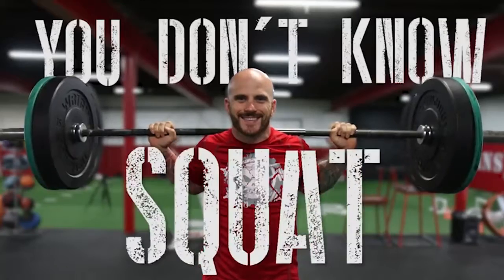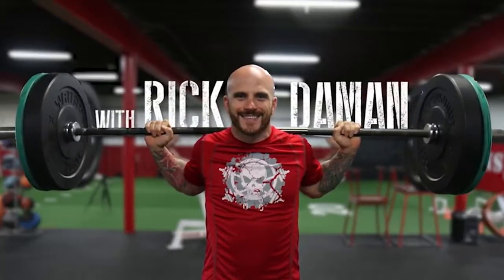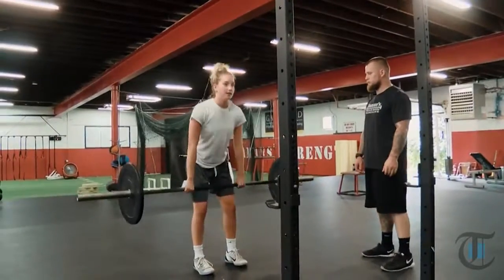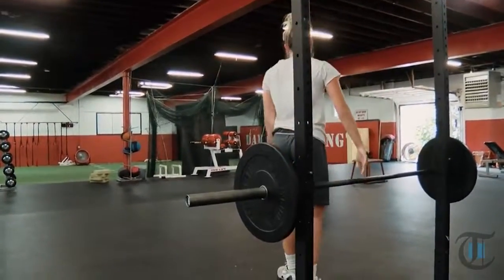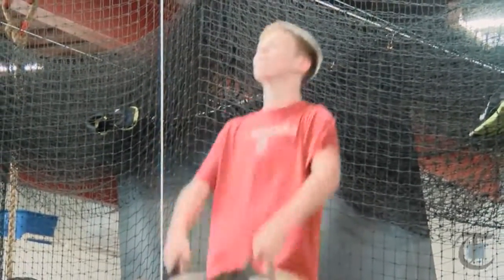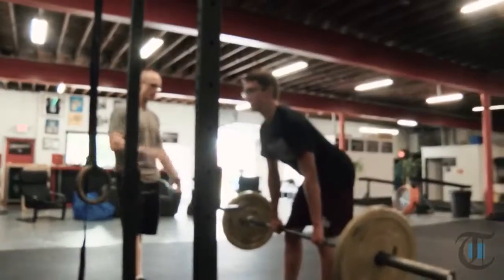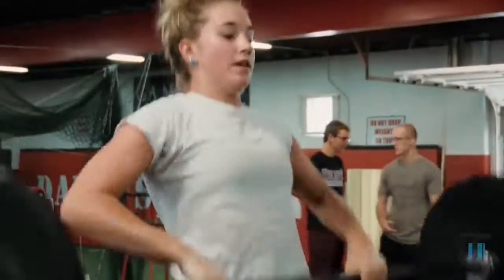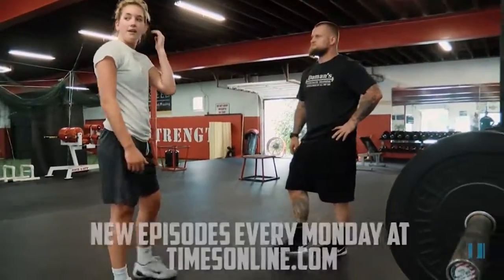You Don't Know Squat: Rest Periods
Rick Daman offers his advice on how long to rest between sets while working out. The keys are keeping proper form and being able to complete each set.